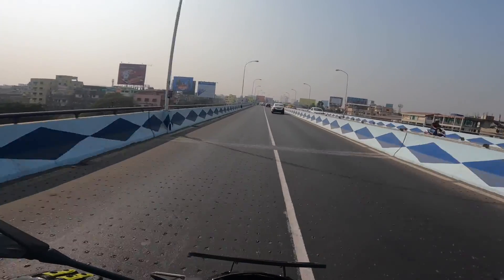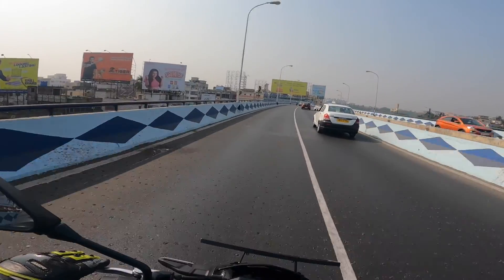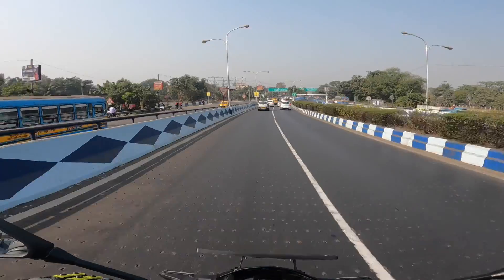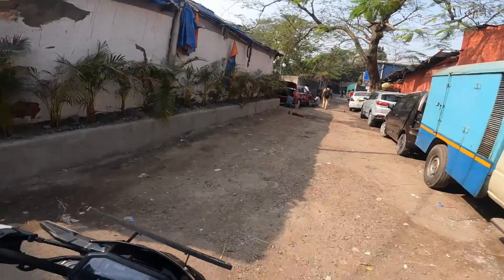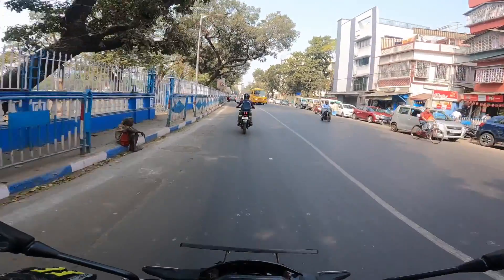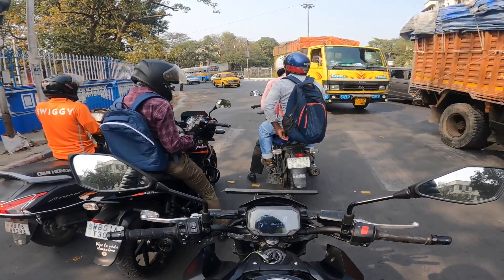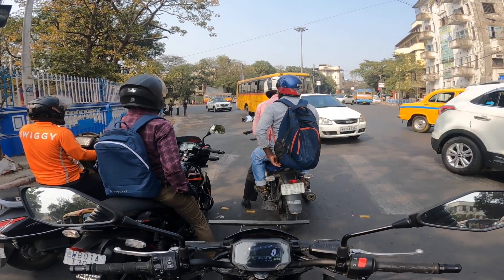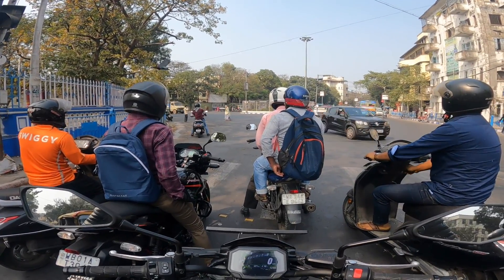Kawasaki Z900 2nd Service & Cost details.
This video is about the 2nd service of my Z900, have shared details of the service along with cost details.